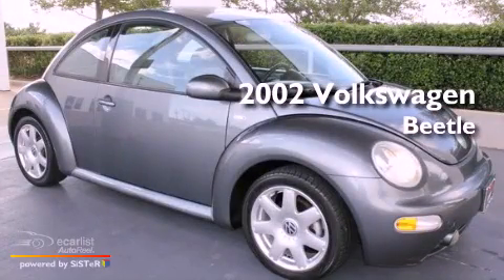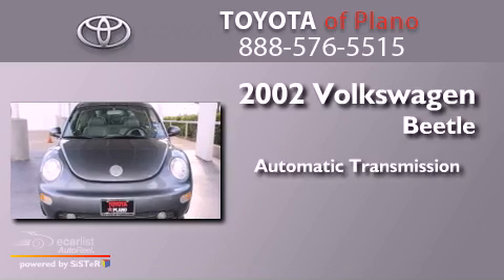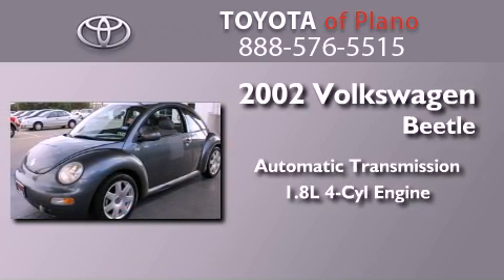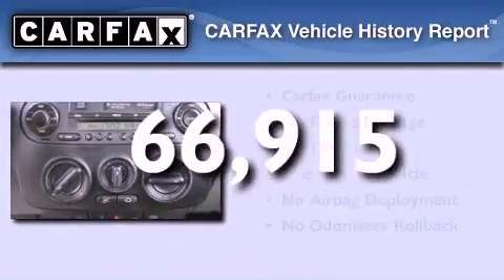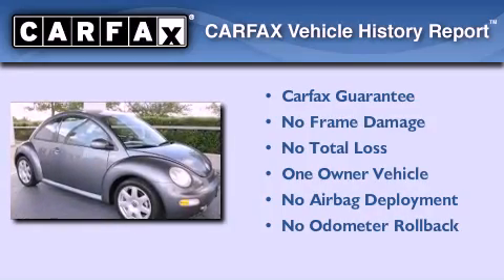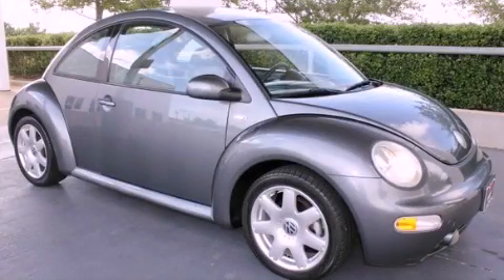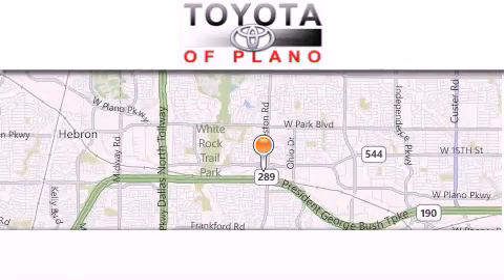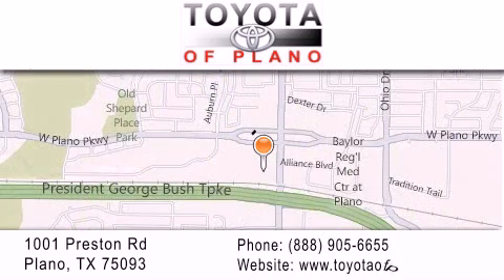2002 Volkswagen Beetle Plano TX 75093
Year : 2002
 Make : Volkswagen
 Model : Beetle
 Engine : 1.8L DOHC SMPI 20-valve I4 turbocharged engine
 Trans . : Automatic
 Exterior : Gray
 Miles : 66,915
 Interior : Gray
 Toyota of Plano
 Pre-Owned 2002 Volkswagen Beetle Plano TX